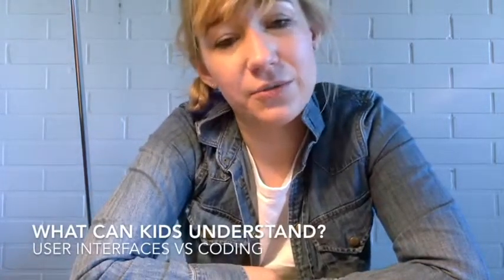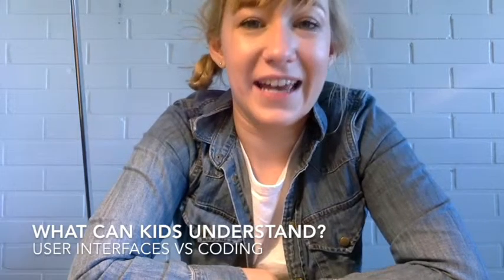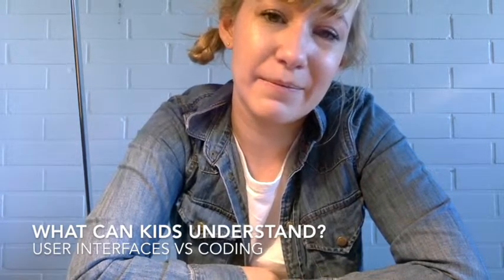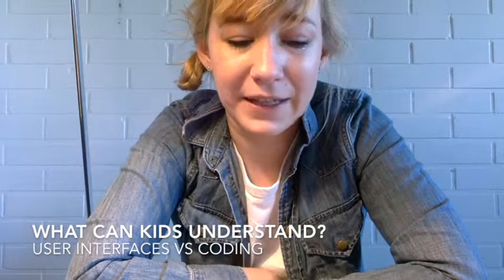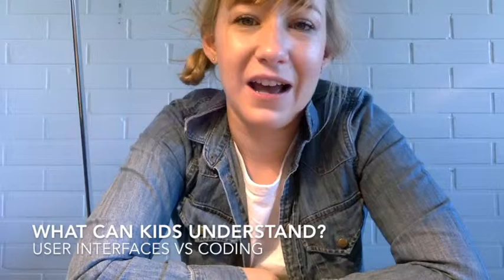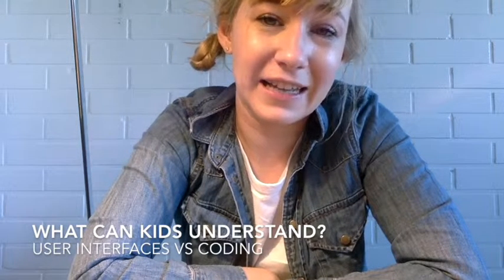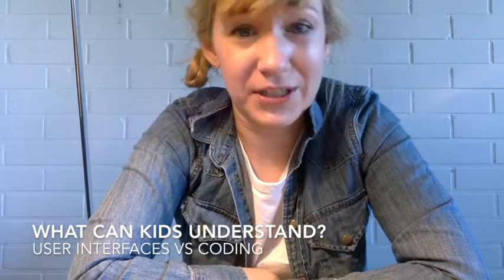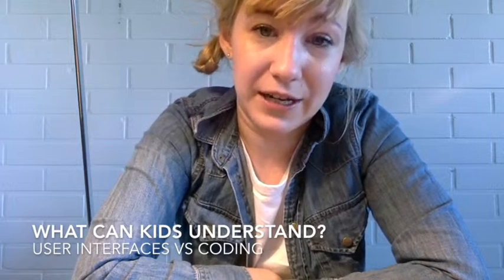"Hello Ruby" author Linda Liukas answers for Latvian teachers